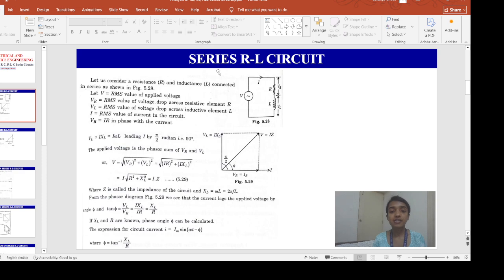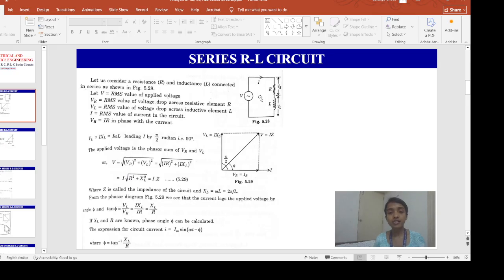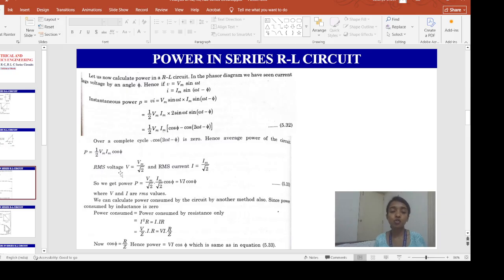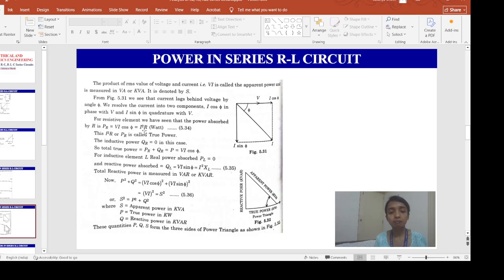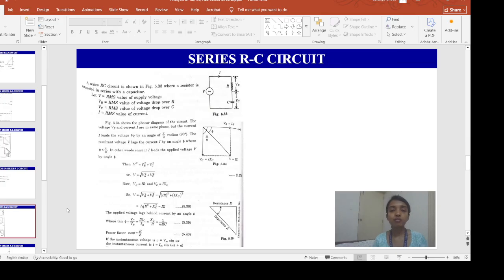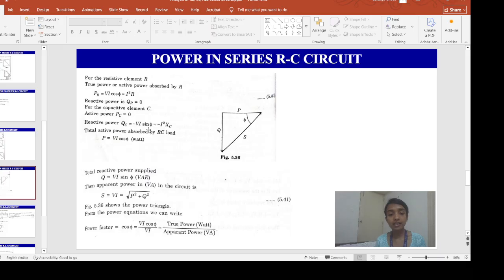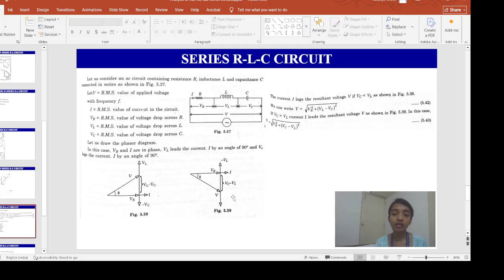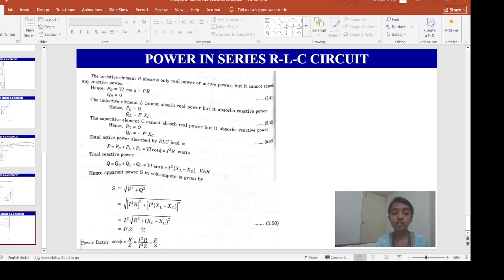Unit 1_ Part 2.5 ANALYSIS OF RL, RC & RLC SERIES CIRCUITS